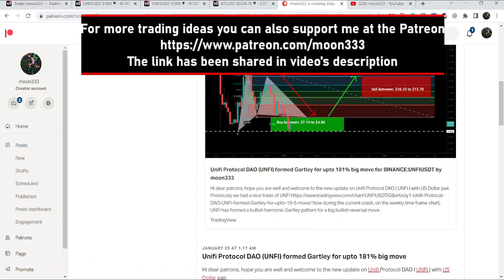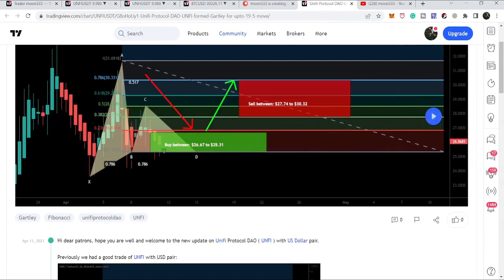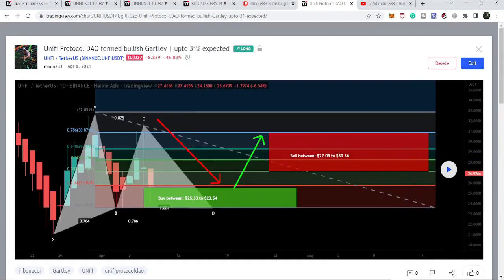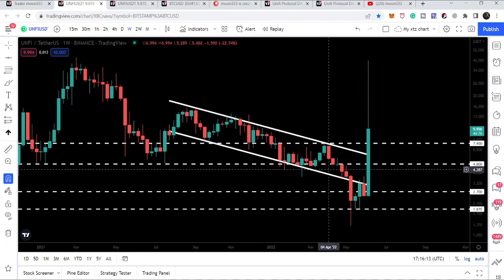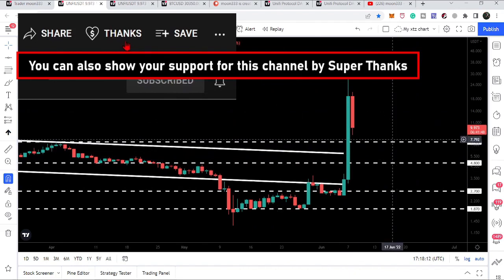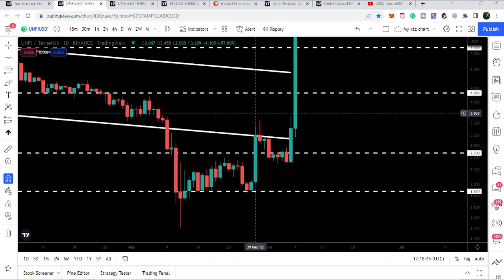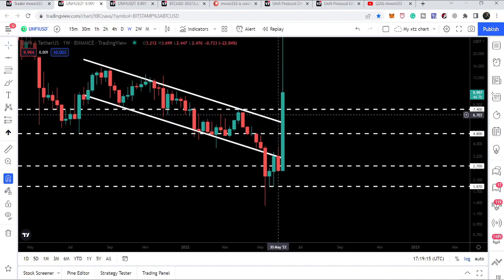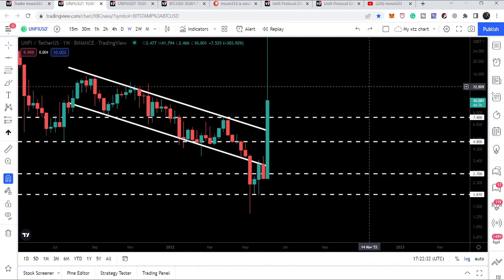Unifi Protocol DAO (UNFI) Surged More Than 3000% And Broke Out Big Channel